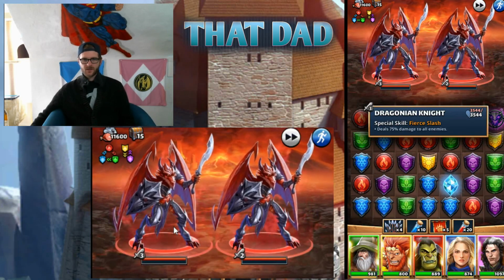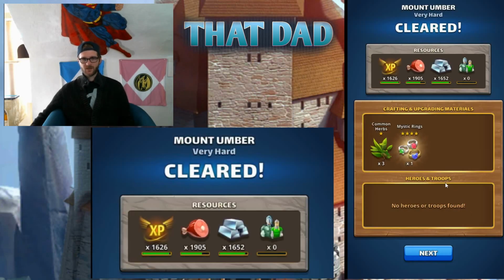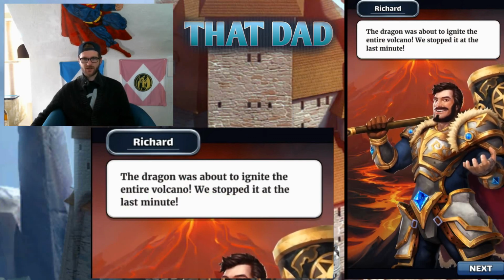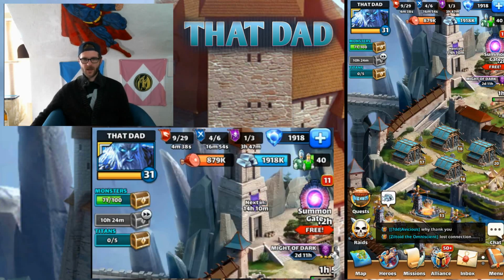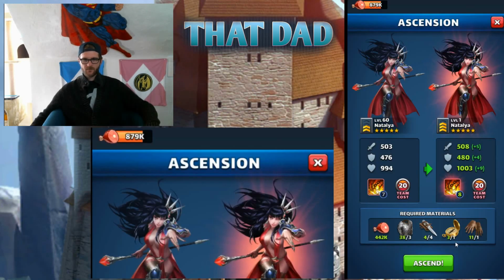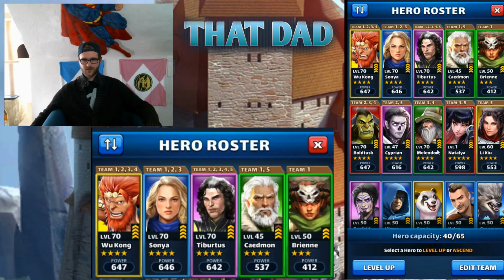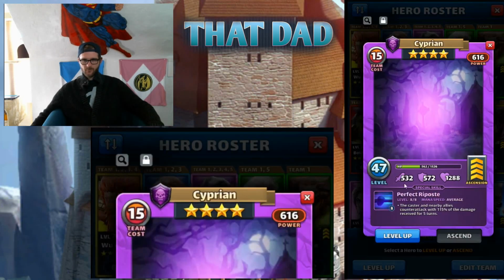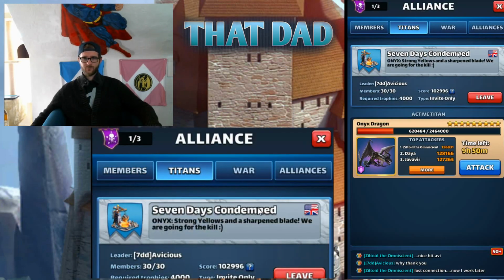1 Shot Win!!!! Mount Umber Very Hard. Empires and Puzzles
Check it out guys today we have a one shot kill against the Mount Umber very hard  boss thanks to a well put team and Wu Kong!!!

Empires And Puzzles
Small Giant Games